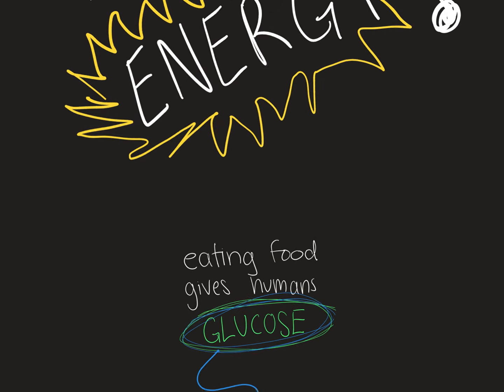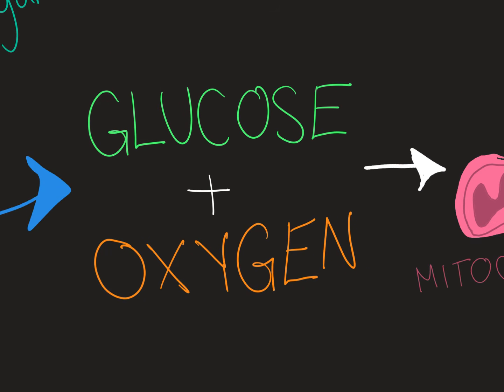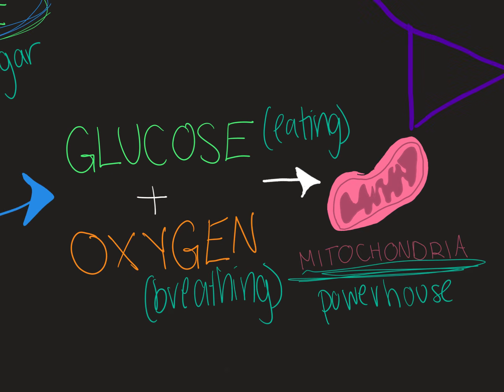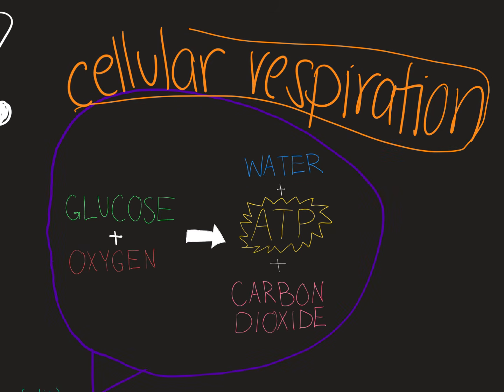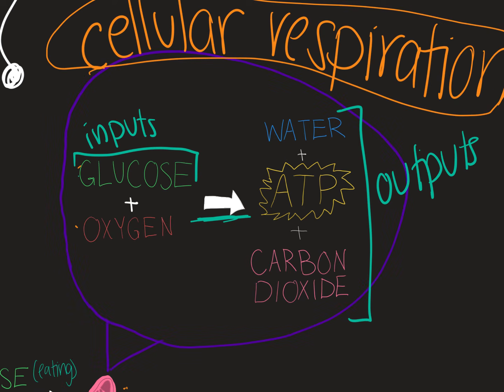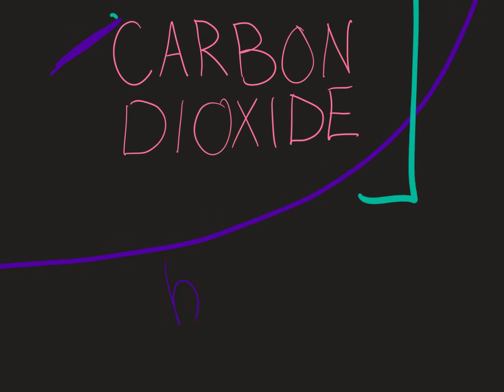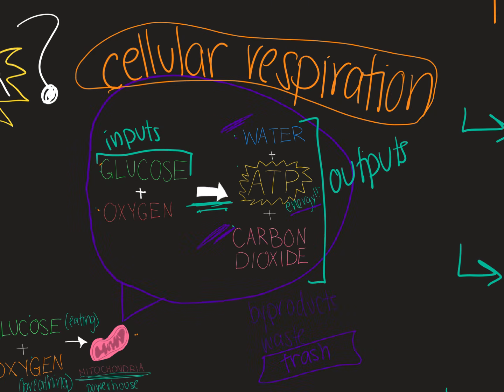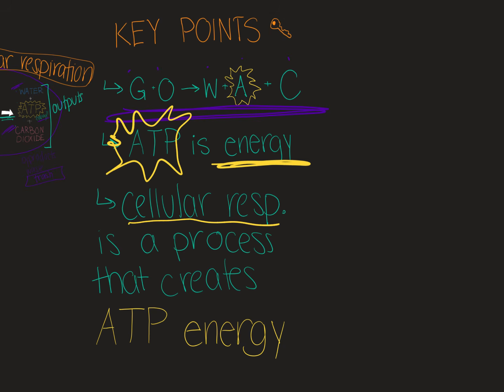1.1 Cellular Respiration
Cellular Respiration
Cellular respiration is the process that occurs within the mitochondria of cells that creates ATP.
ATP is chemical energy that can be used by the body.
Cellular respiration occurs when glucose and oxygen combine in the mitochondria and create water, ATP, and carbon dioxide.